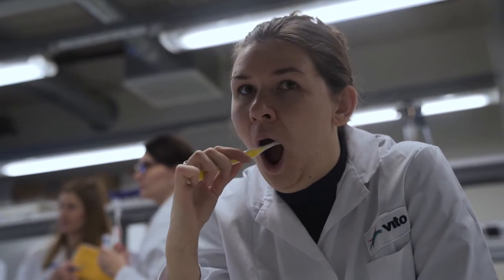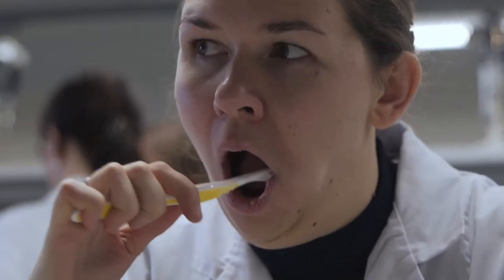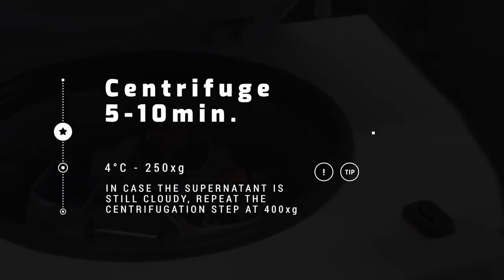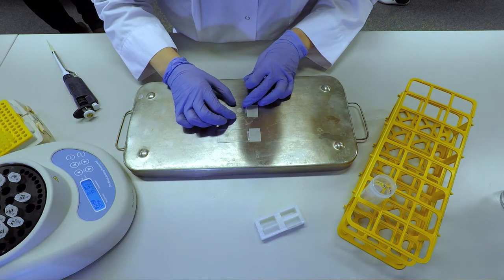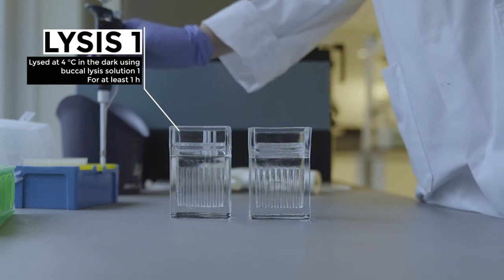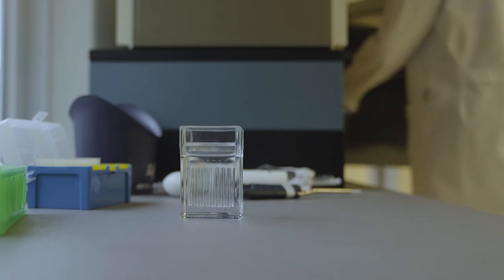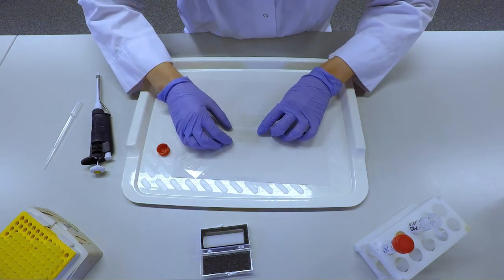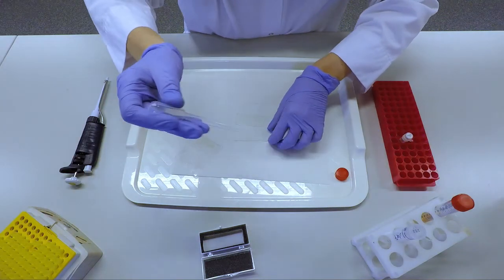The Comet Assay on Buccal Cells // Protocol tutorial